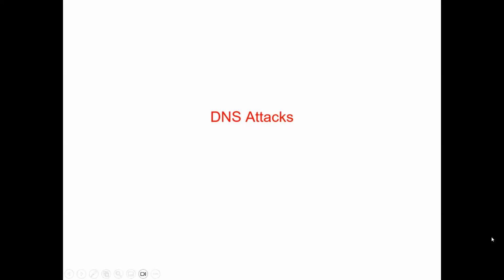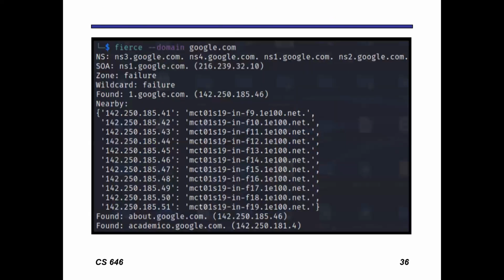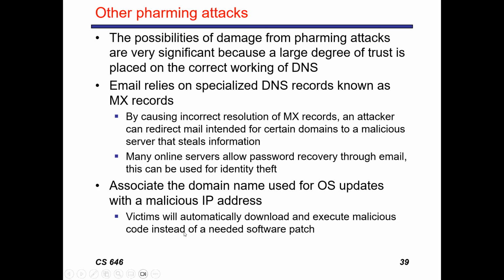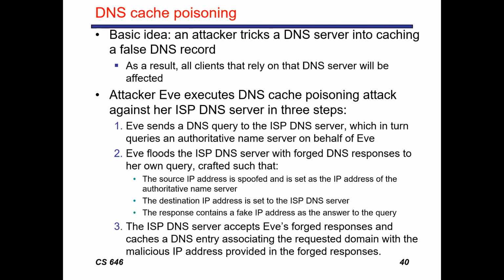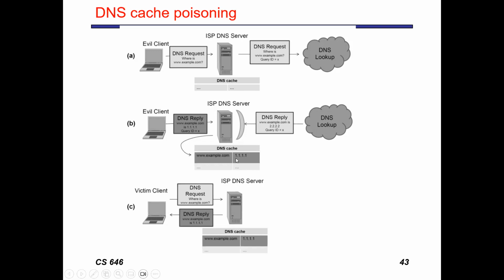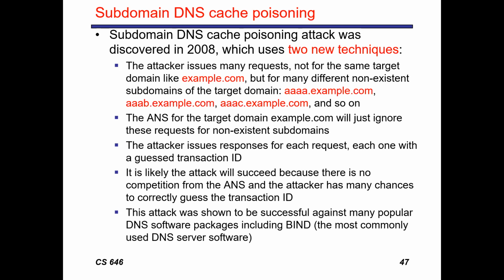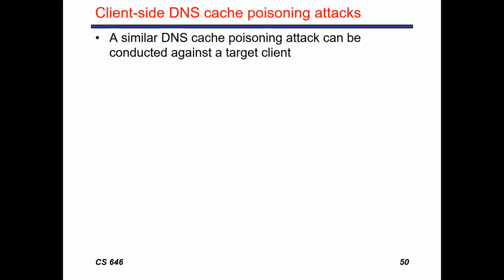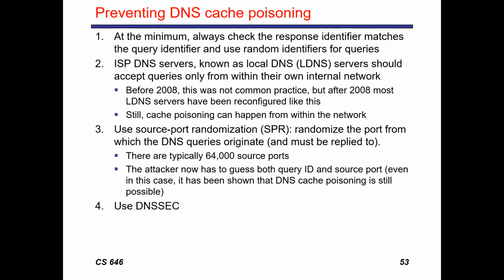DHCP and DNS Attack and Defense- Part 3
This video tutorial is theoretical in nature to understand how DHCP and DNS works ? What kid of attacks can be launched on these protocols and how to defend against such attacks